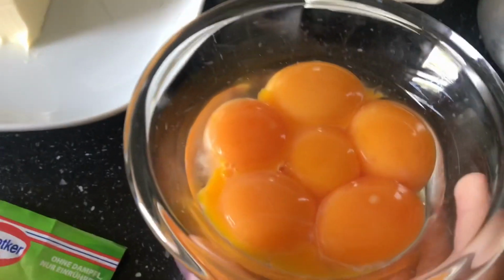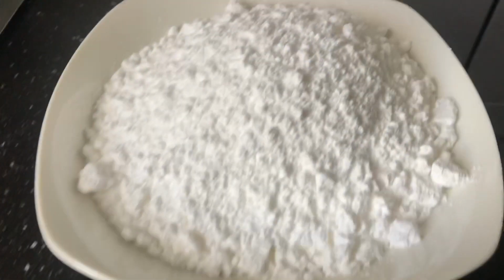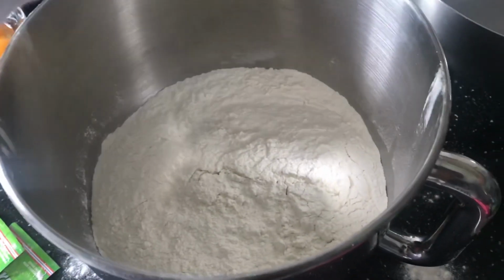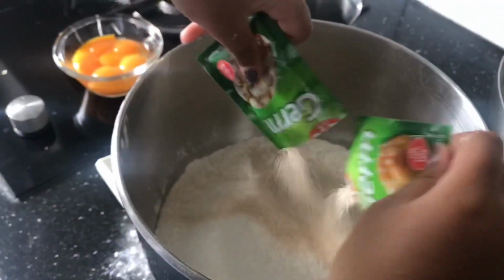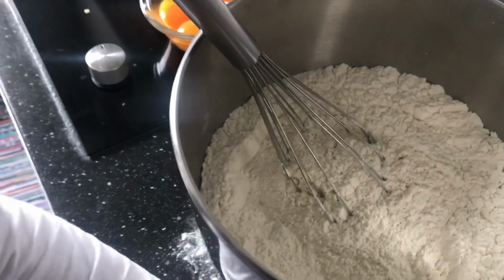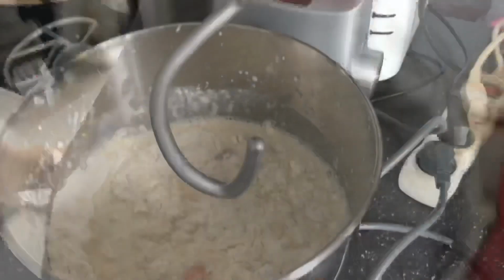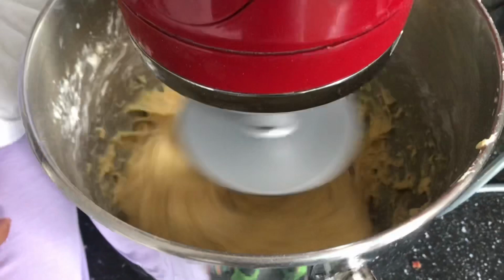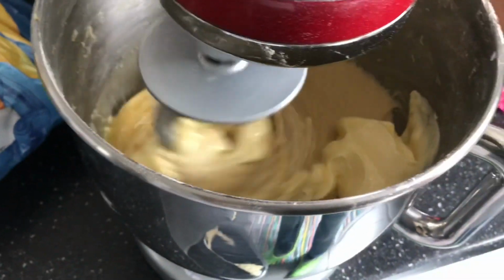How to Bake a Soft, Creamy and Tasty Ensaymada. Ft. Bella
Where to buy Molds

This is my Version of Ensaymada adapted to what ingredients are available in Austria. Pls leave your feedback once you tried this recipe.
Recipe:
800grms Flour
14grms Yeast
1/2cup Sugar
1Tbs Salt
2cups Milk
6pcs Eggyolks
120grms butter

Toppings:
Cheddar Cheese
250grms Butter
1/4-1/2 cup milk
2cups Confectioners Sugar(powder sugar)
Enjoy Baking!!! God bless
Bake in 160 deg Cel for 10-12 mins
Update!
All ingredients in room temperature
You may add 1/4-/1/2 cups of flour for dusting when Kneading by hand. To make your life easier😂😂😂